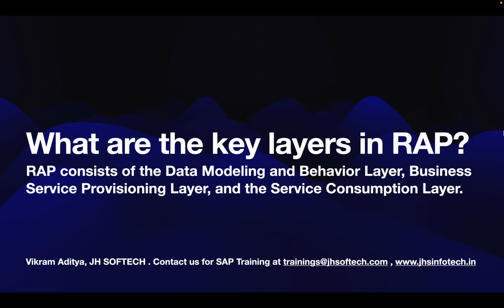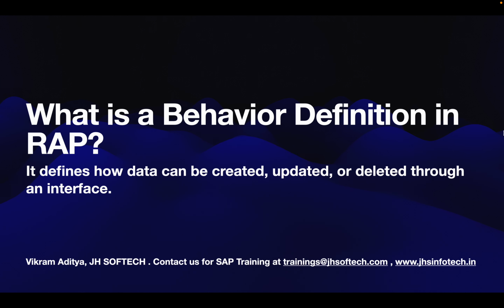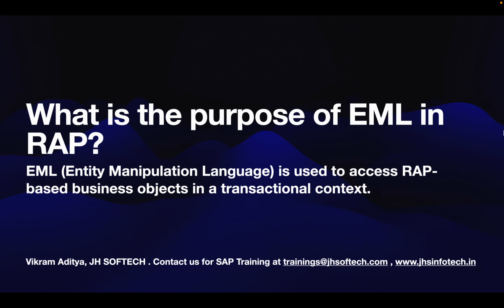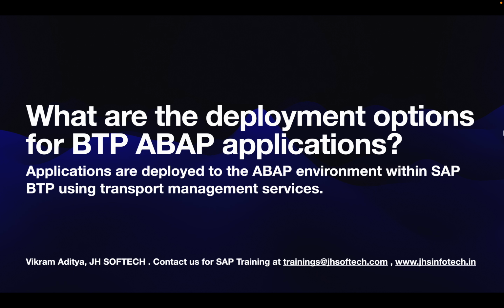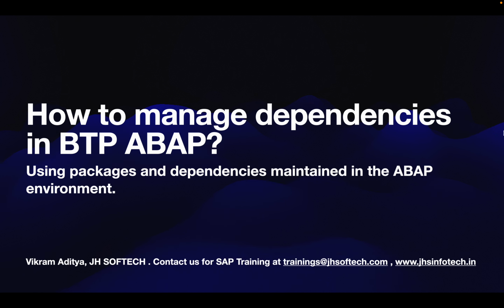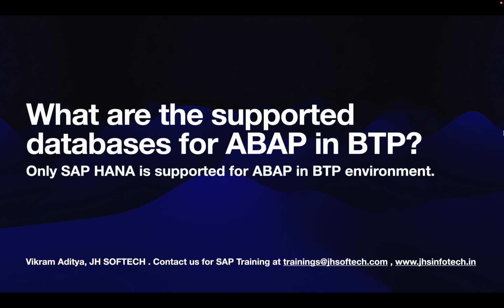SAP BTP ABAP, Question Answers for Interviews , Part 1